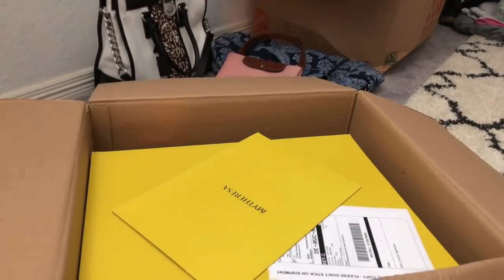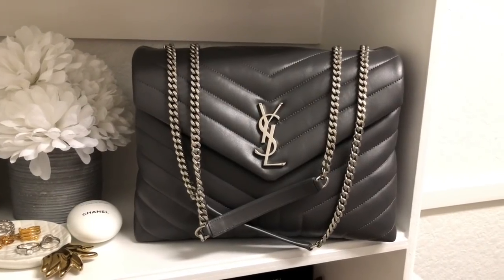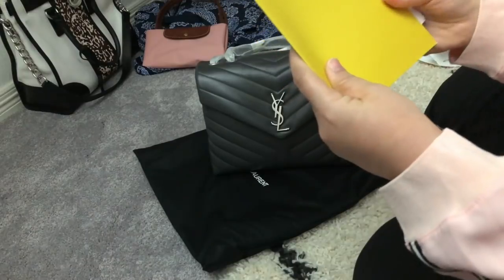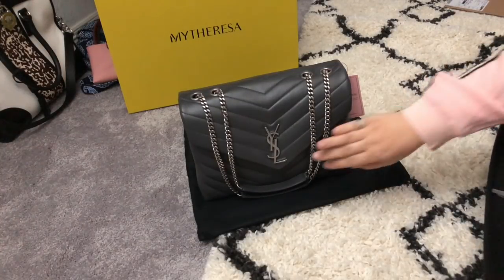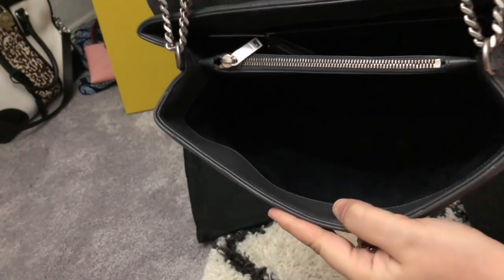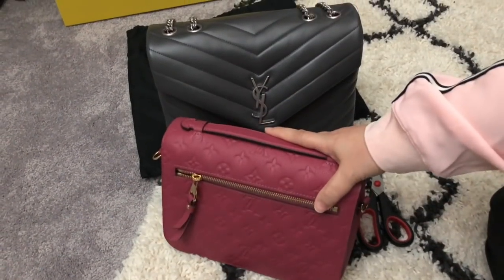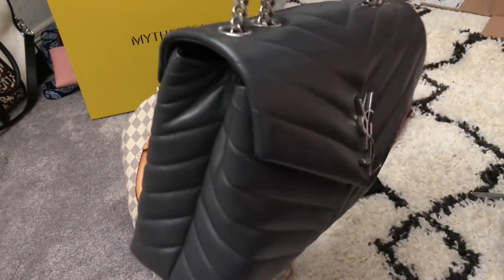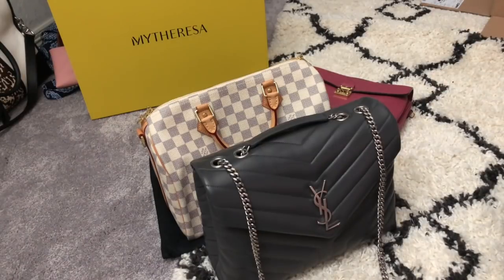Unboxing YSL LouLou Bag from MyTheresa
Hello everyone! I hope you find this unboxing of the MEDIUM YSL LOULOU BAG from MYTHERESA.com useful.
Link to the bag I purchased in the black:
Dimensions:
Height 22cm-8.5"
Width 28,5cm-11"
Depth 11cm-4.5"
Length shoulder strap 62cm-24.5"